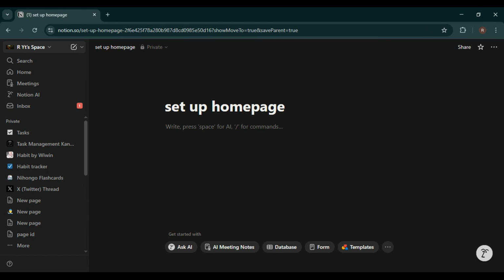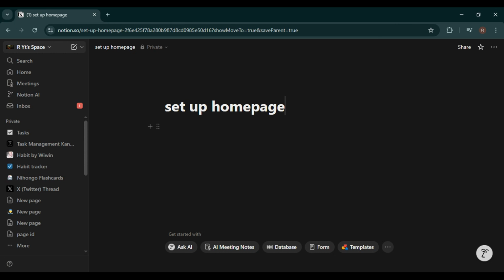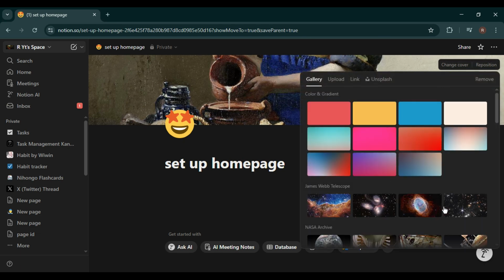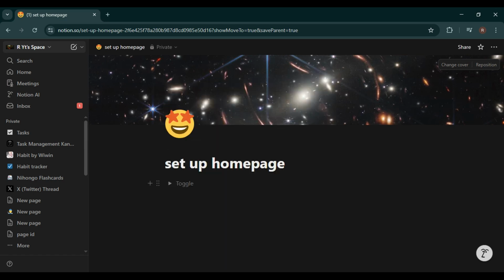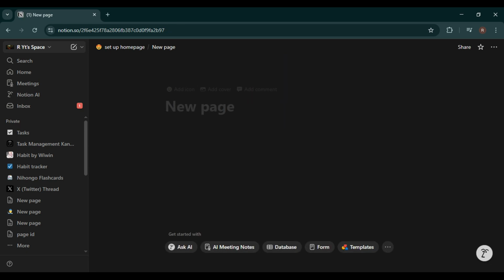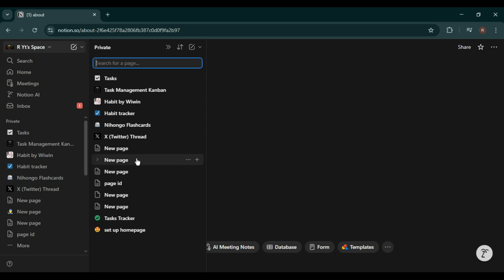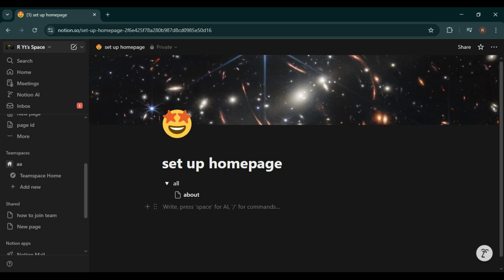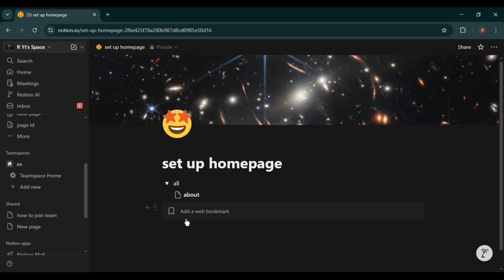How To Set Up Home Page In Notion (2026 Easy Guide)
Learn how to set up a clean and organized home page in Notion step by step. This easy guide shows you how to create toggles, pages, covers, and bookmarks for a perfect Notion dashboard.

Timestamps:
00:00 Intro and Overview
00:22 Creating a New Page
00:41 Renaming Your Home Page
01:00 Adding and Changing a Cover
01:33 Creating Toggle Sections
02:05 Adding Pages Inside Toggles
02:40 Adding Bookmarks and Links